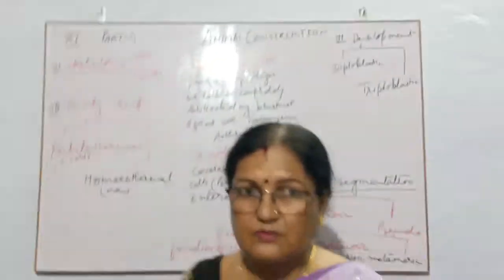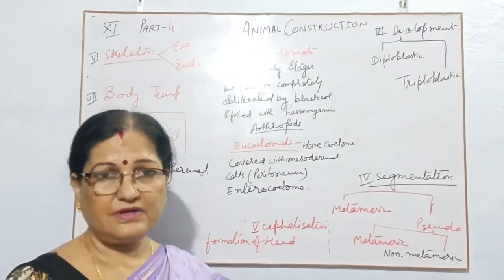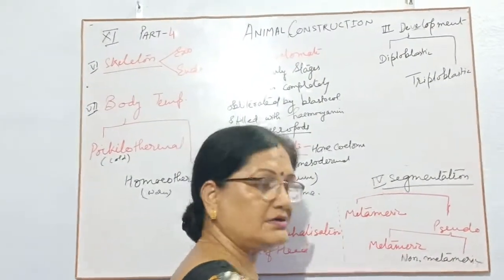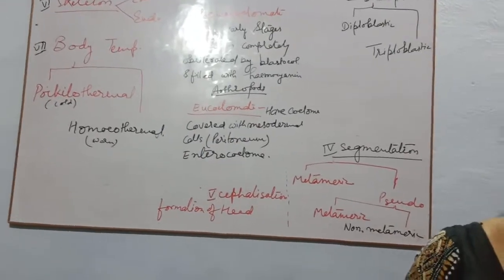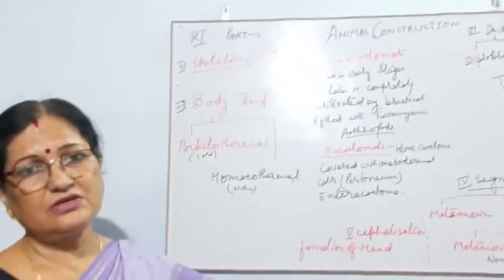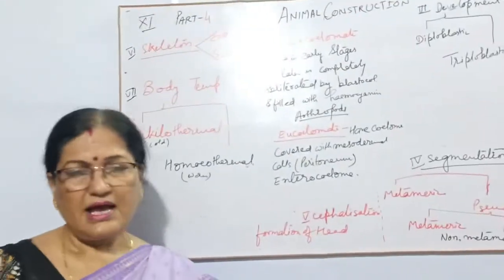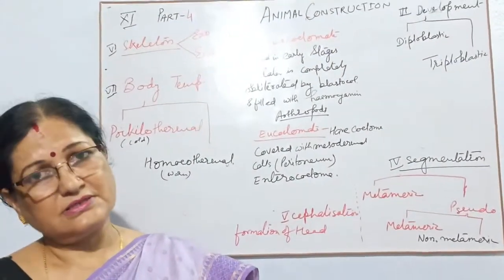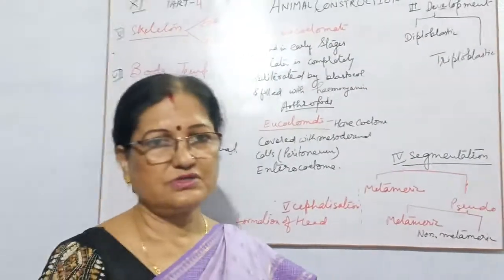XI Bio part 4